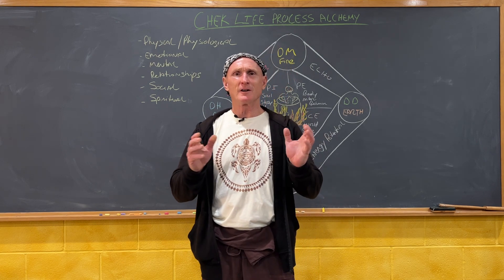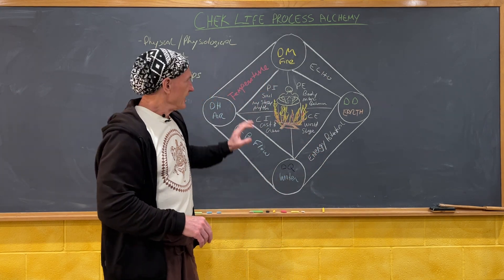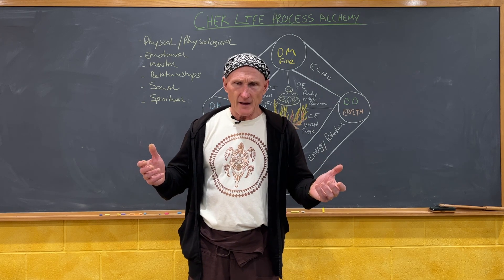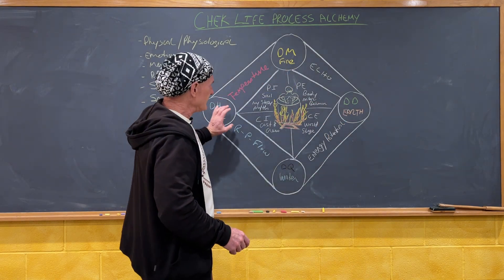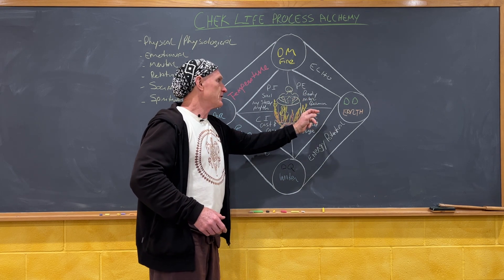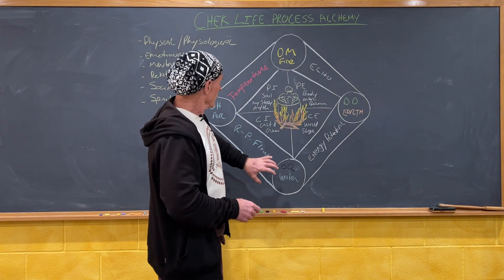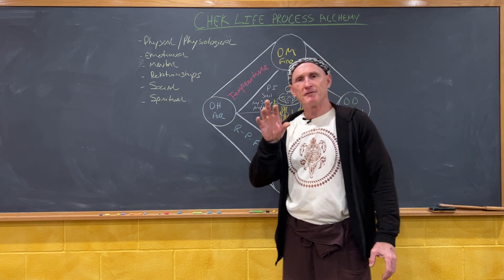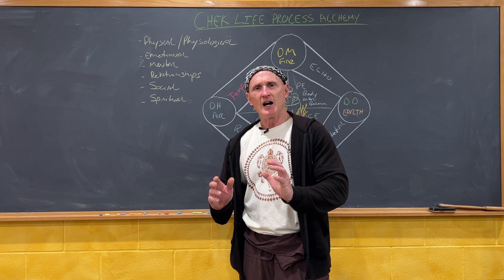CHEK Life Process Alchemy - Part 2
Welcome back to Video Two of our CHEK Life Process Alchemy workshop previews! In this video, I'll be introducing you to the basics of the CHEK Life Process Alchemy, including the personal exterior, personal interior, collective interior, and collective exterior. We'll also be exploring control functions such as rhythm, pressure and flow, energy potential, ECHO (Energy Chemistry Hydration and Organism), and temperature. Don't worry, I'll be breaking these down for you in more detail later on.

This workshop will be a 3-day event for the price of 2, with the first two days being online and the third day giving you the choice of attending online or in person. For those joining us in person, you’ll have the option to join us the follow day for Zen in the Garden!

As an alchemist, our goal is to progress beyond the limitations of physical reality and into the development of spiritual wisdom. This workshop is perfect for those who are looking to evolve and become better both personally and spiritually.

Love and Chi
- Paul

Paul Chek is founder of the CHEK Institute, the creator of the PPS Success Mastery program and the host of Living 4D with Paul Chek podcast.

to learn more about Paul Chek's work, elearning courses and live and virtual programs.

If you have applied what he shares here, and are looking for more, here are some resources to check out:
- "How To Eat, Move and Be Healthy!" - book
- "The Last 4 Doctors You'll Ever Need - How To Get Healthy Now!" - multimedia ebook
- "You Are What You Eat!" - audio/workbook program
- "Healing Fungal and Parasite Infections - The Absolute Essentials" - DVD or online course
- "The 1-2-3-4 For Overcoming Addiction, Obesity and Disease" - online program

If you are looking for a skilled CHEK Practitioner and or CHEK Holistic Lifestyle Coach for yourself or your loved one, please seek a qualified CHEK Institute-Trained Professional in your area. there are over 10,000 worldwide!